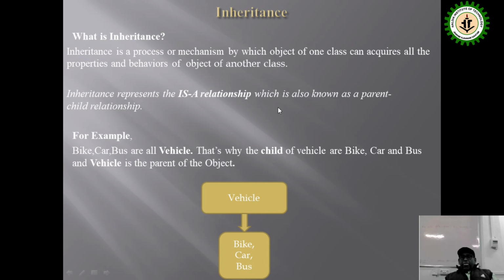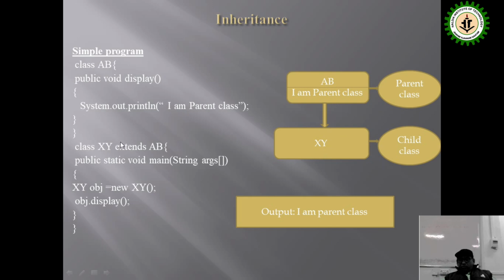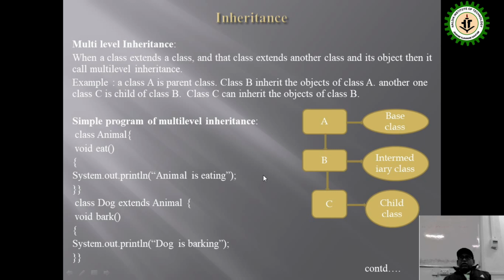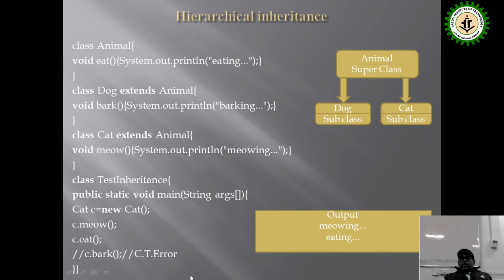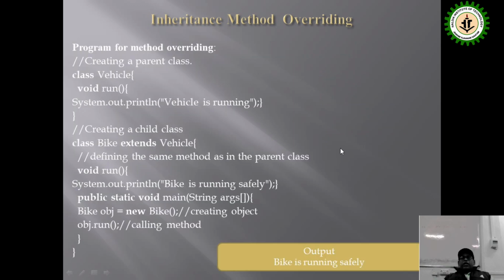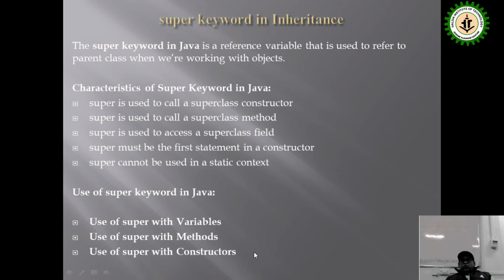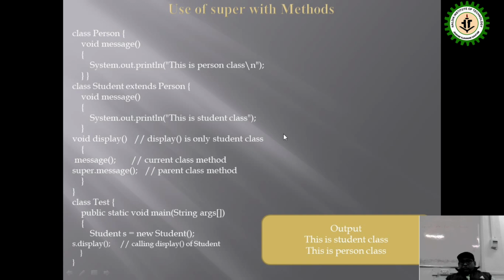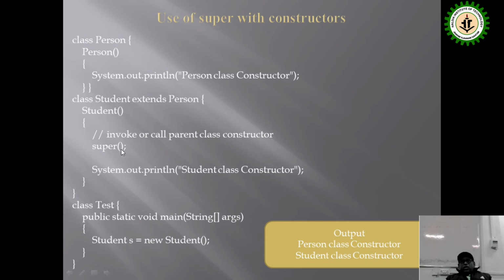Java and OOPs: Inheritance and Interface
Mr. Asish Bhuian, DS